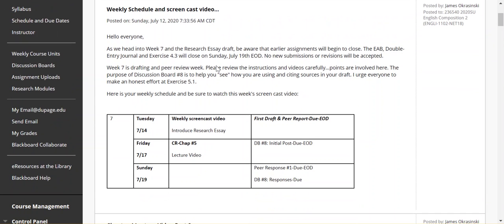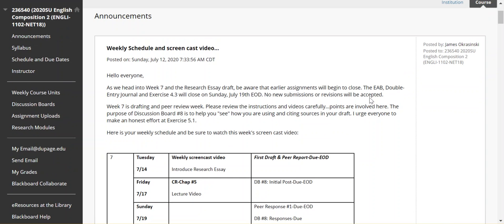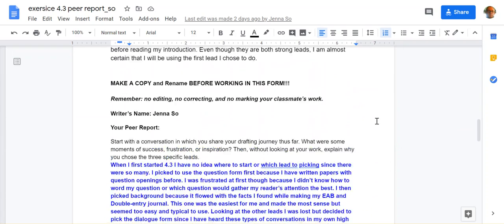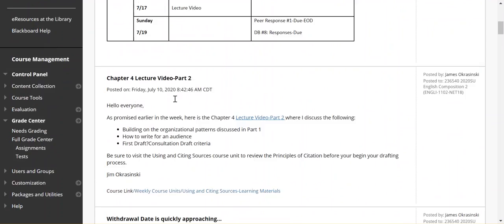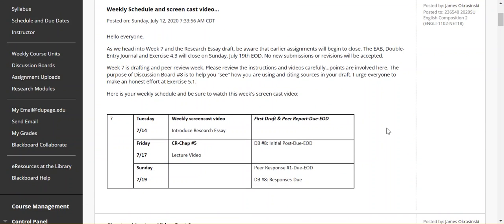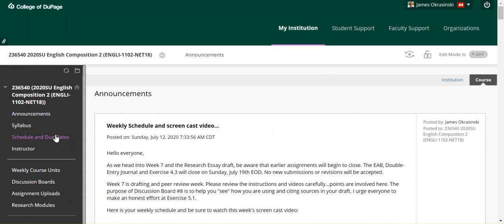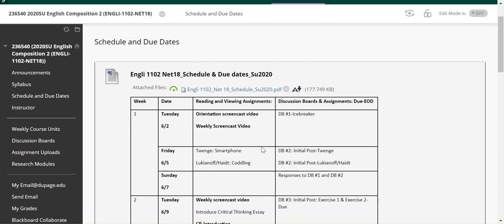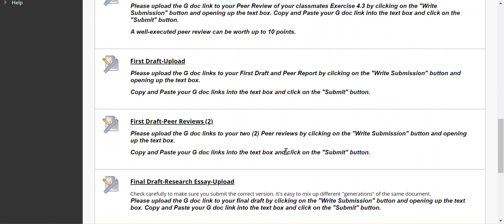Net 18 Week 7 Screencast Video